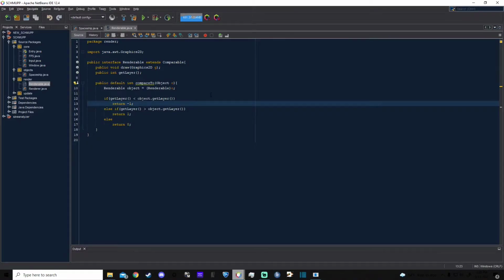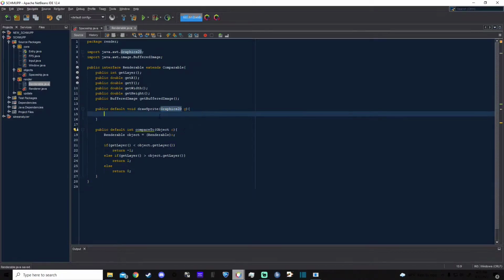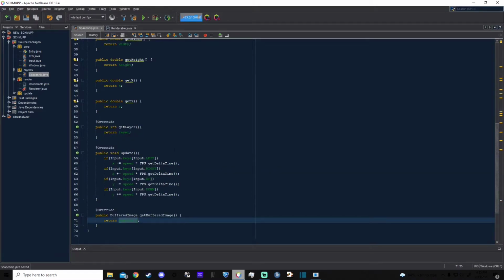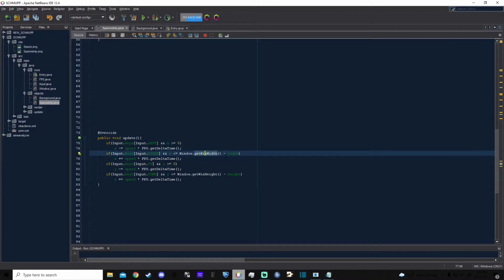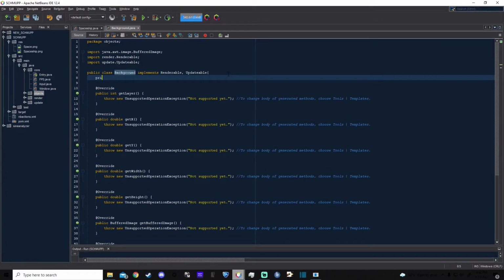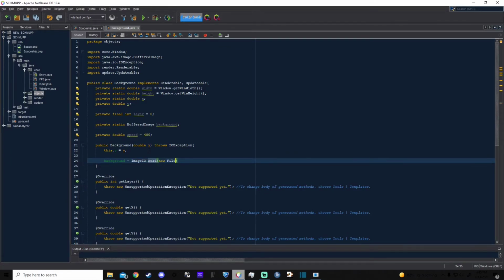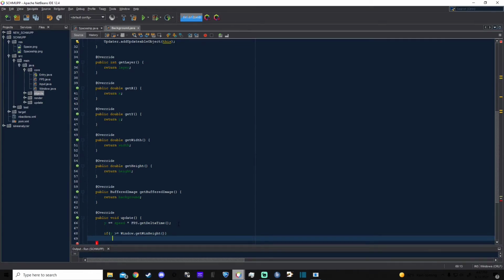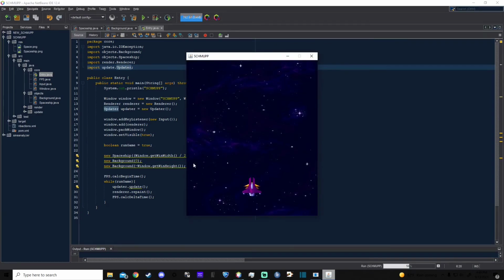Java Scrolling Background Tutorial ☕